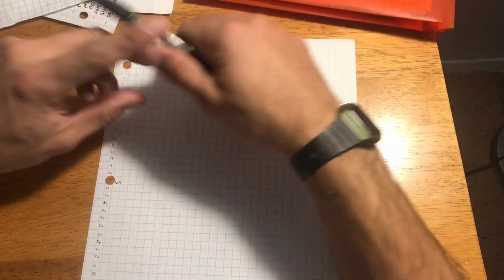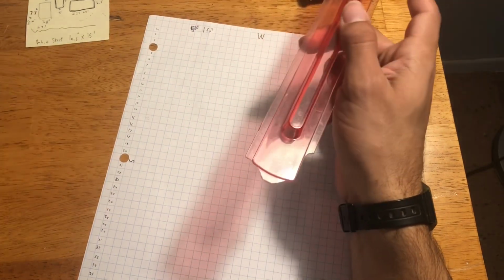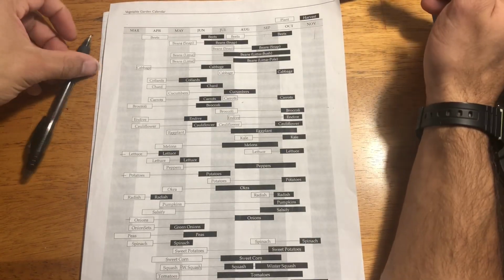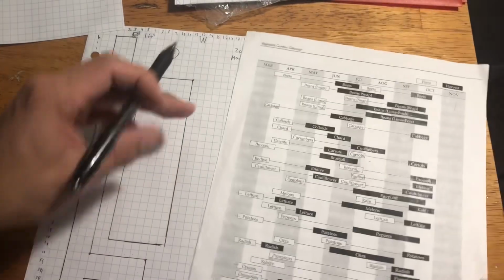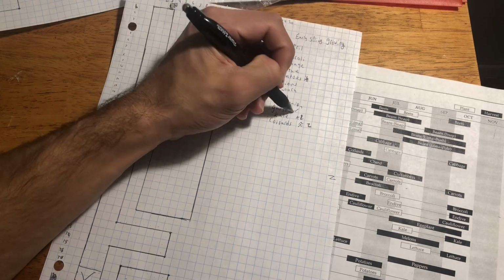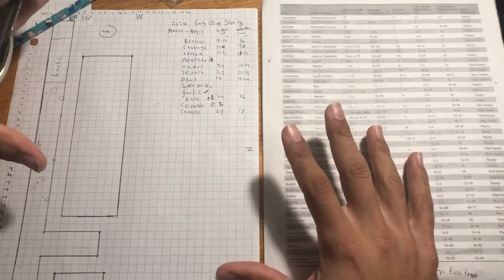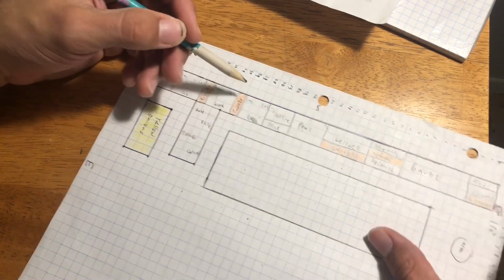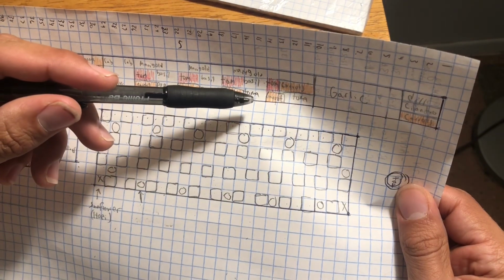How to Design a Vegetable Garden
I wanted to share how I design my garden every year. I learned these methods during my permaculture class and in some gardening books I previously mentioned. Please let me know if you have questions! Let me know if you would like me to cover a specific topic on video in regards to gardening/seed starting.

5 Things to Consider When Planning Your Garden for Next Year